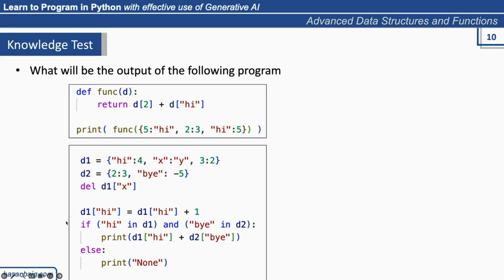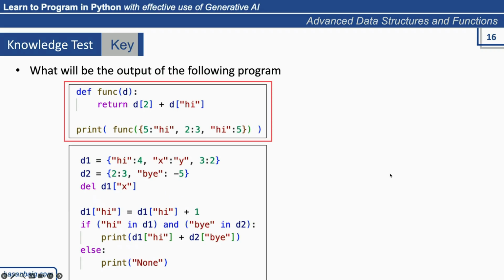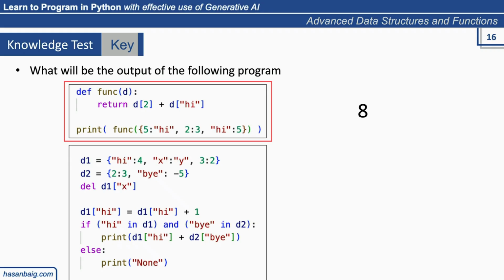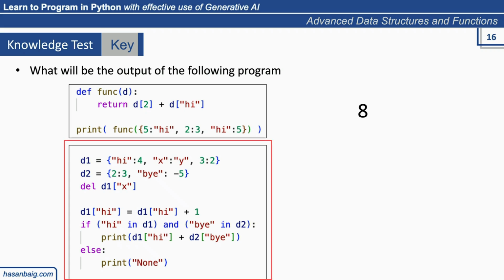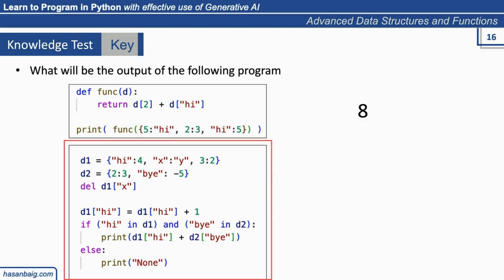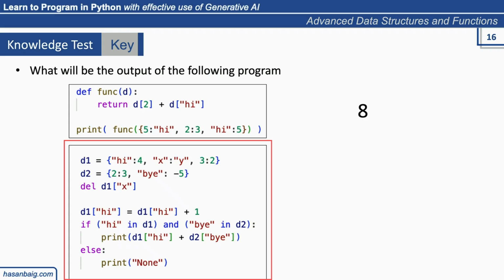91. What will these codes output?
Test your knowledge by determining what output would these two codes return?